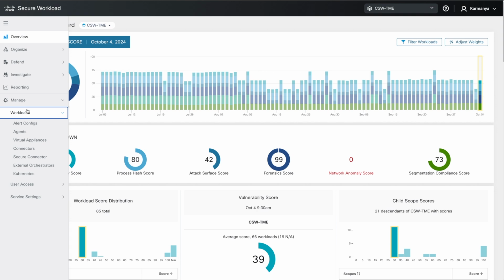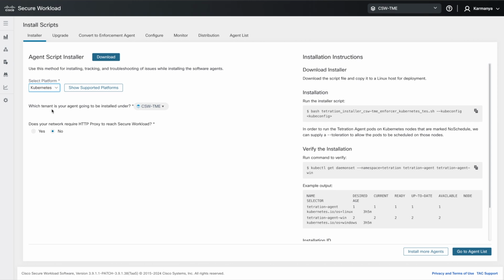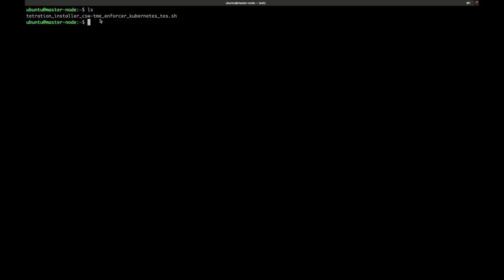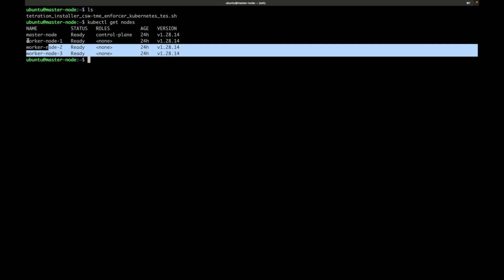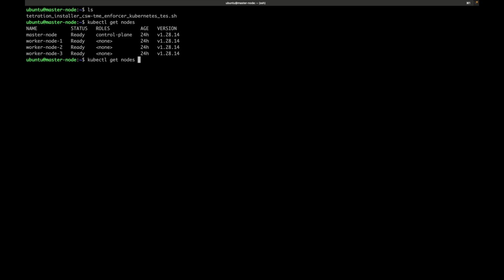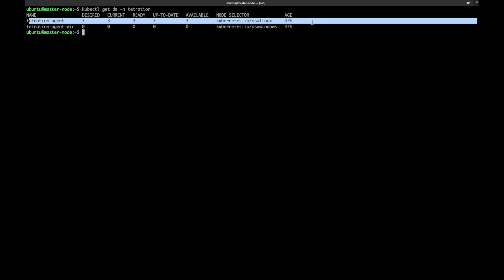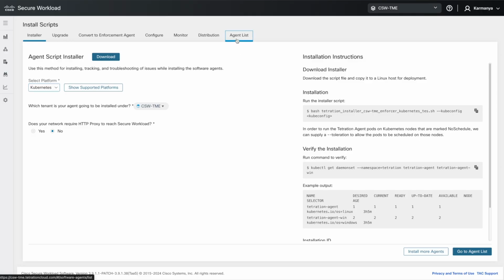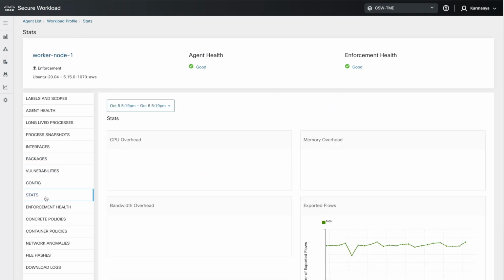Micro-segmentation with Secure Workload on Kubernetes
In this video Karmanya will show how to Install agents on a Kubernetes cluster. This is a part of broader series focused on Micro-segmentation with Secure Workload on Kubernetes.